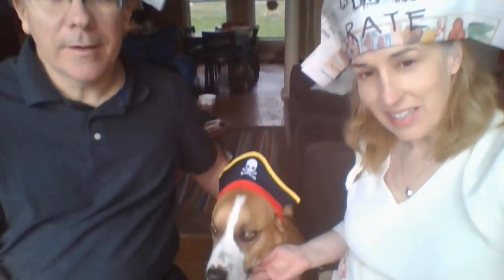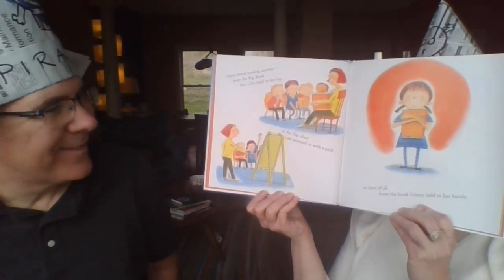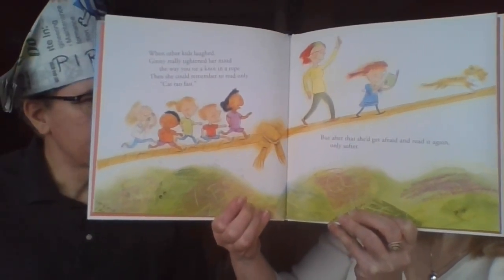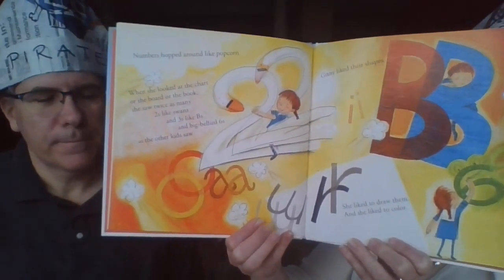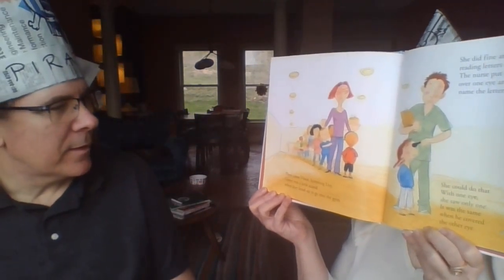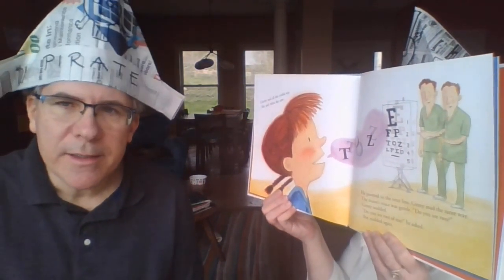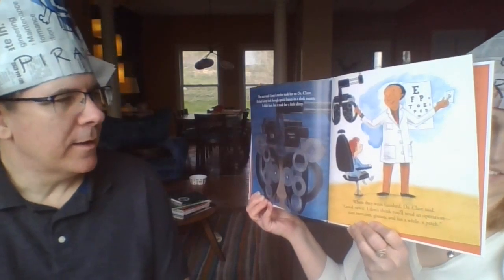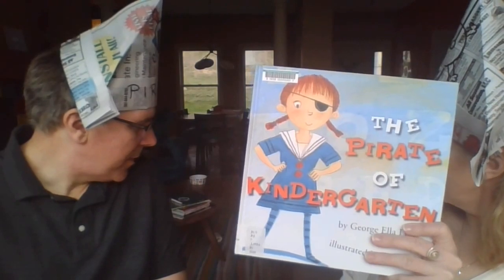The Pirate of Kindergarden children's book, read aloud by Chris & Ed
Chris & Ed read to kids under the age of 7, selections from a library book-The Pirate of Kindergarden by George Ella Lyon.